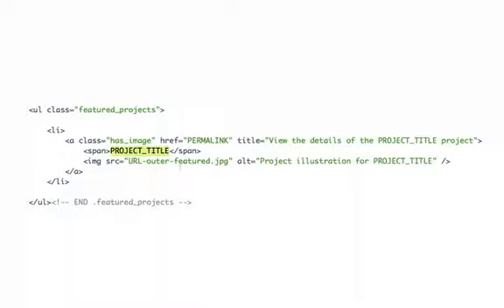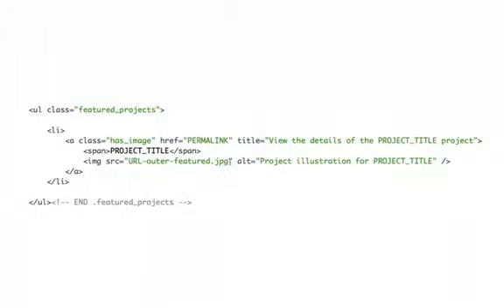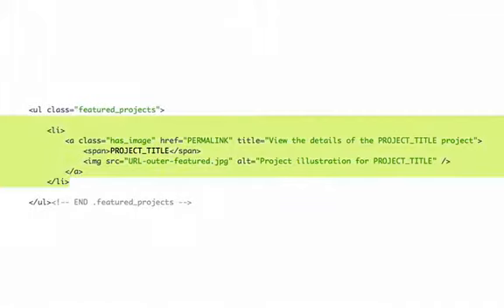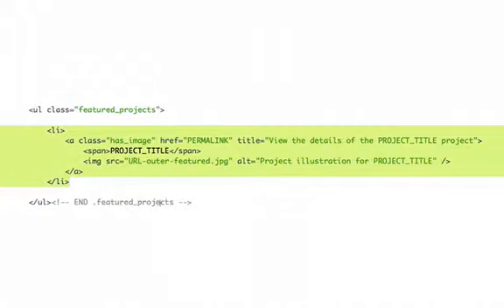How to Design a Portfolio Site Part 2 SD clip3